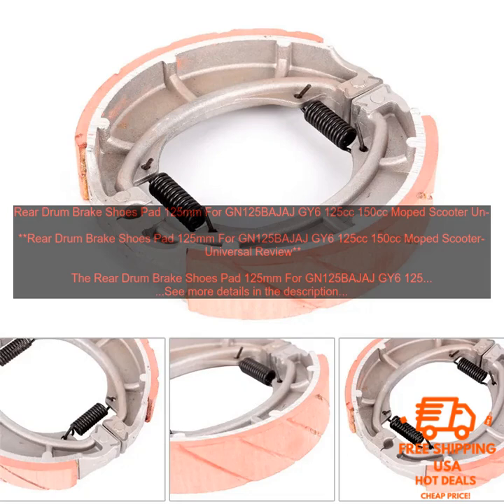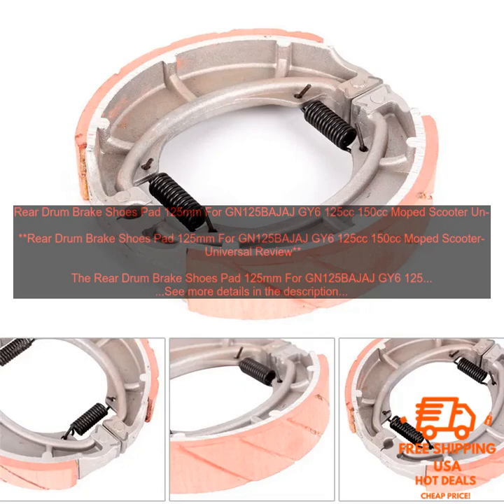1005004266278225 Rear Drum Brake Shoes Pad 125mm For GN125BAJAJ GY6 125cc 150cc Moped S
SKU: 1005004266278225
Rear Drum Brake Shoes Pad 125mm For GN125BAJAJ GY6 125cc 150cc Moped Scooter Universal
**Rear Drum Brake Shoes Pad 125mm For GN125BAJAJ GY6 125cc 150cc Moped Scooter Universal Review**

The Rear Drum Brake Shoes Pad 125mm For GN125BAJAJ GY6 125cc 150cc Moped Scooter Universal is a great replacement for worn out or damaged brake shoes. It is made of high-quality materials and is designed to provide excellent braking performance. The shoes are easy to install and will give you peace of mind knowing that your brakes are working properly.

**Features:**

* High-quality materials for long-lasting performance
* Easy to install
* Provides excellent braking performance
* Universal fitment for a variety of mopeds and scooters

**Benefits:**

* Improved braking performance
* Increased safety
* Peace of mind knowing that your brakes are working properly

**Application:**

The Rear Drum Brake Shoes Pad 125mm For GN125BAJAJ GY6 125cc 150cc Moped Scooter Universal is compatible with the following models:

* GN125
* BAJAJ
* GY6 125cc
* 150cc

**Pricing:**

The Rear Drum Brake Shoes Pad 125mm For GN125BAJAJ GY6 125cc 150cc Moped Scooter Universal is available for purchase online for around $10.

The Rear Drum Brake Shoes Pad 125mm For GN125BAJAJ GY6 125cc 150cc Moped Scooter Universal is available for purchase online at a variety of retailers.

**Conclusion:**